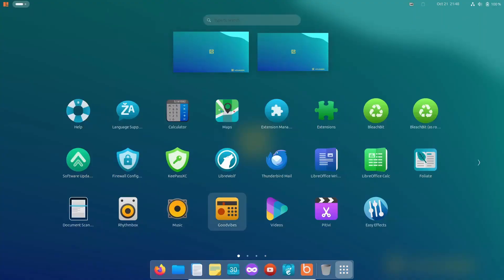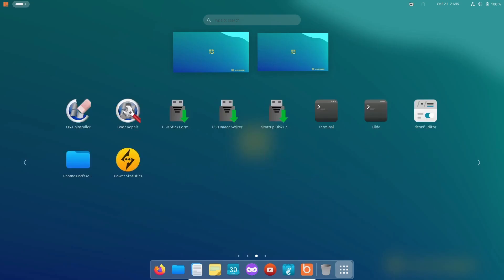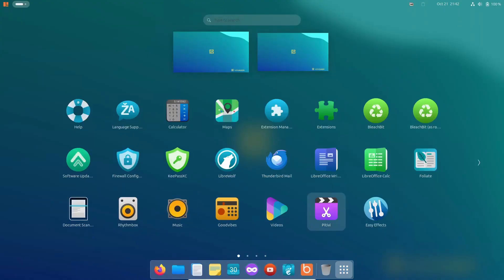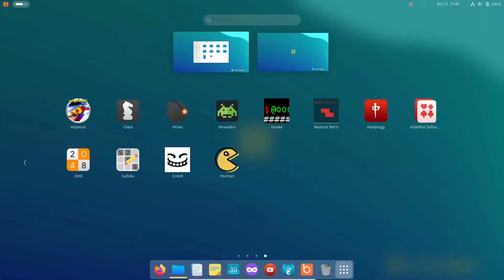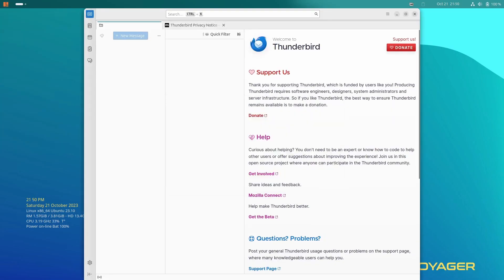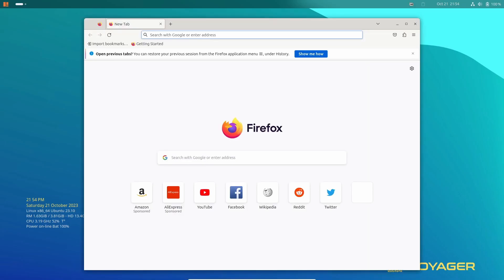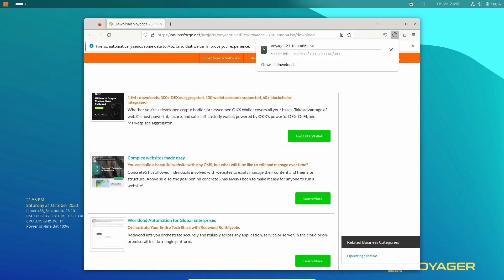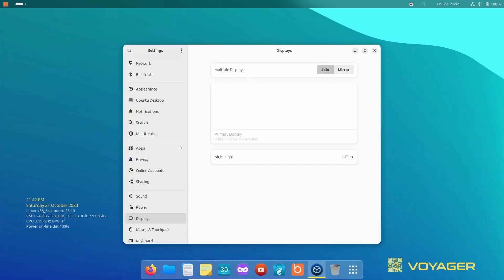Mac OS Linux Distribution In 2024!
This is Voyager OS a Linux distro based on Ubuntu focused on ,ease of use and being beginner friendly .